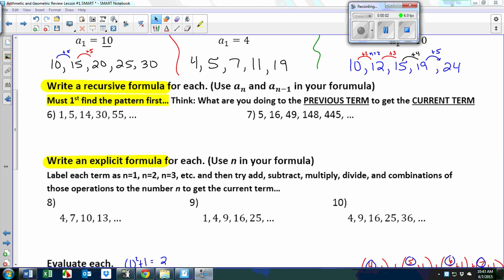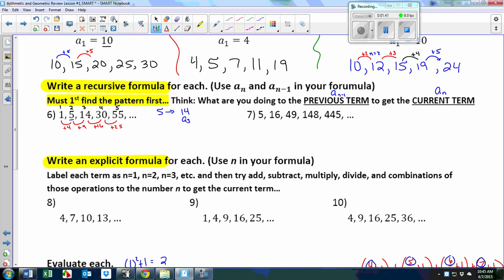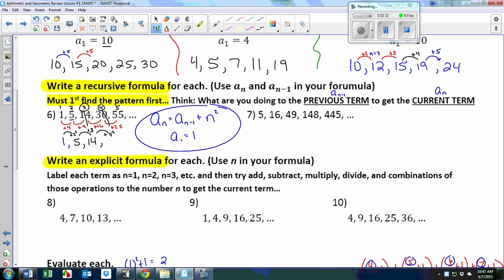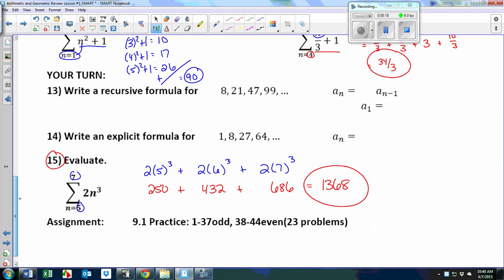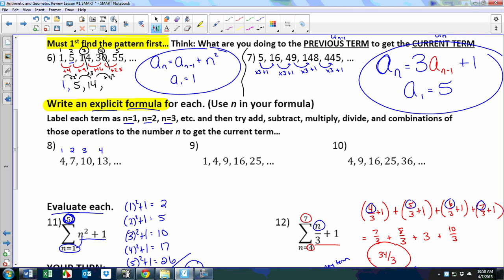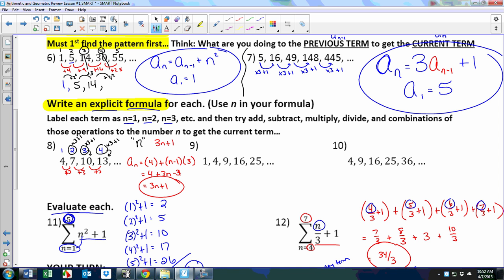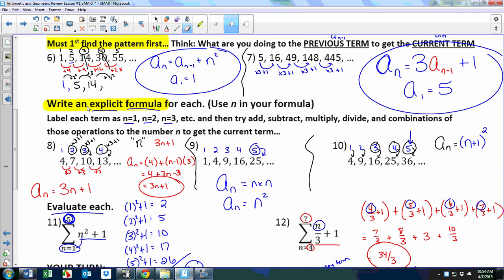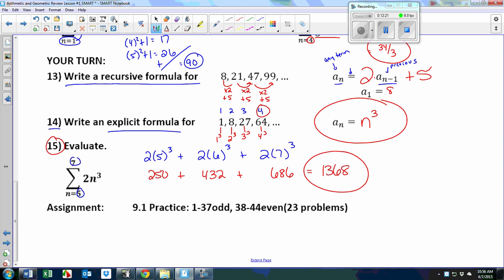9.1 Other Sequences and Series Part 2